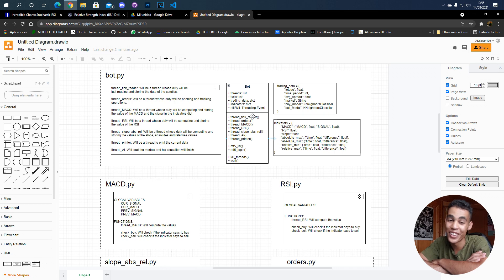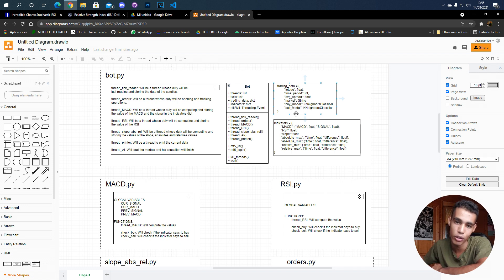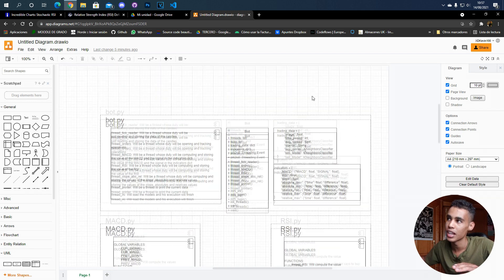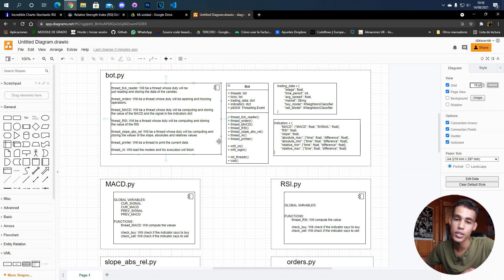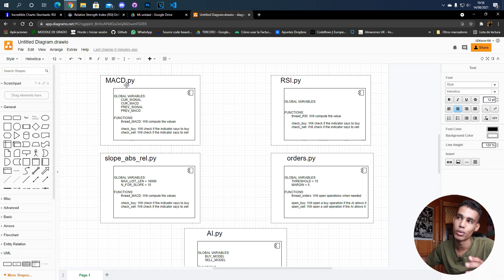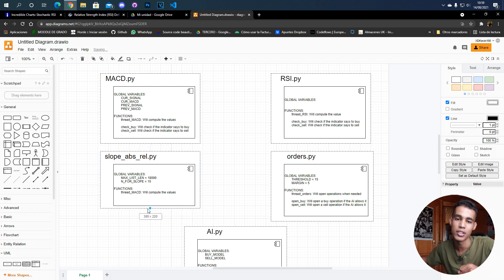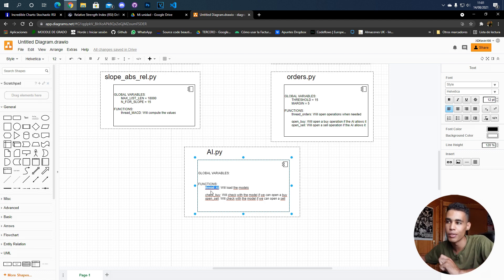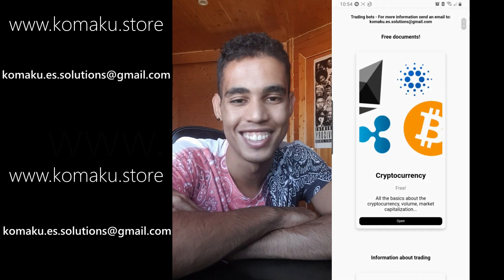PYTHON TRADING BOT #2 - BOT design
In this video I'm going to show you the design of my bot.

If you want me to build for you a bot, click here!

Monero wallet: 49akNrETqnU16bHUX8q7FaGQahoM14ydnBc52DpyD2uhCL3Vhyeqe4PQYLAB7B7gsVgGNkhZ5ynwSMNNZ57te3ic38yd3Zs

Content of the video:
0:00 - Intro
0:12 - Design
0:58 - Spider :-)
1:06 - Design
5:35 - My web!
5:46 - Outro